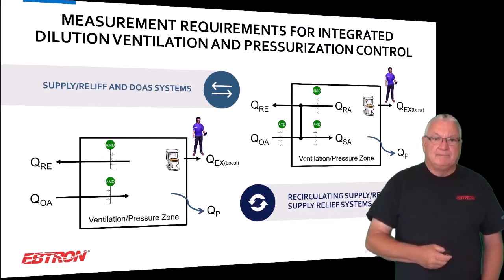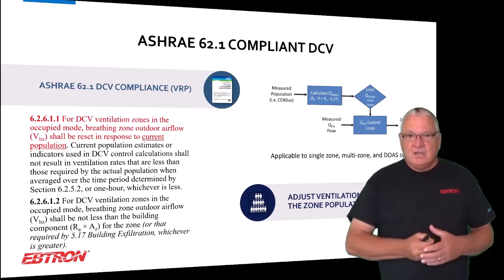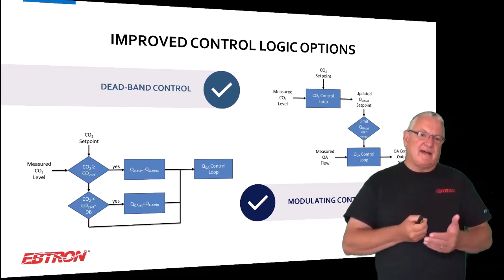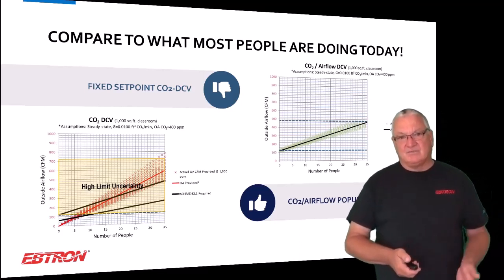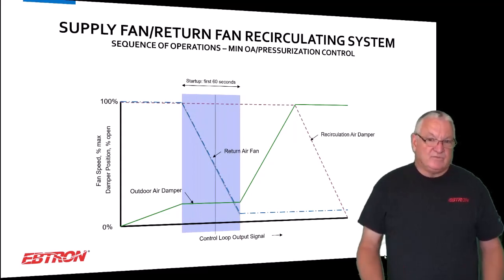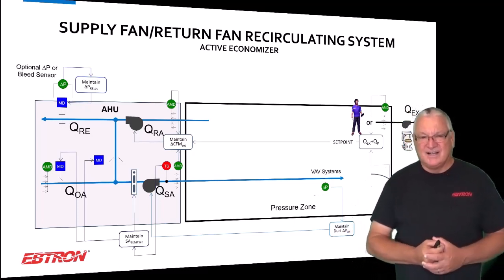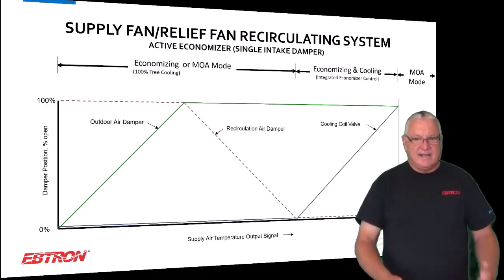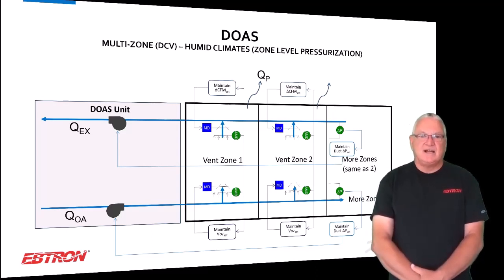Advanced Control Strategy Training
This presentation will cover airflow measurement requirements, special considerations for Demand Control Ventilation (DCV), and integrated dilution ventilation and pressurization control strategies.